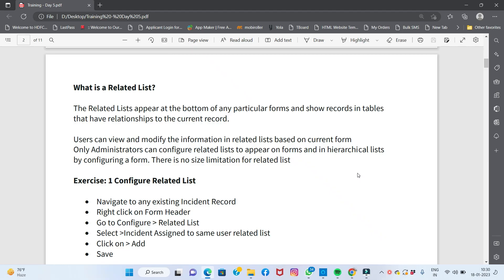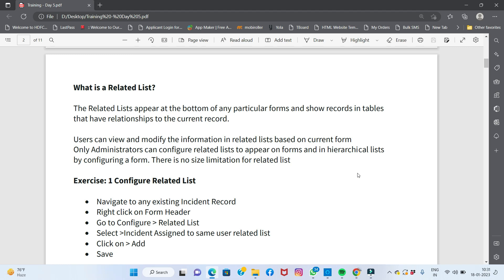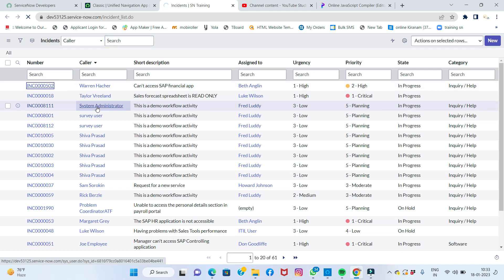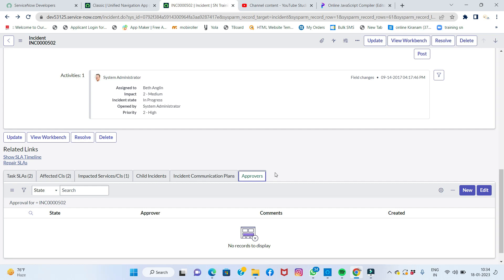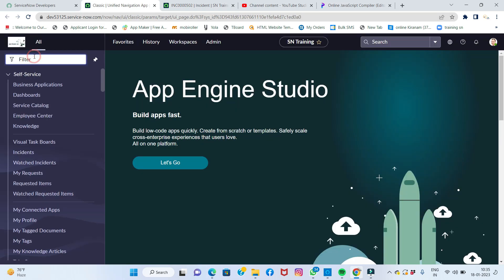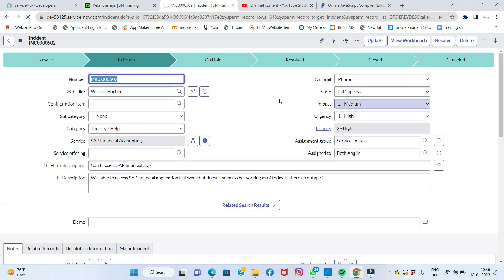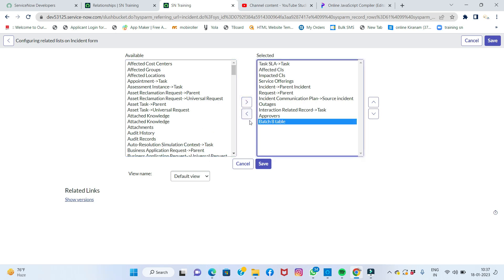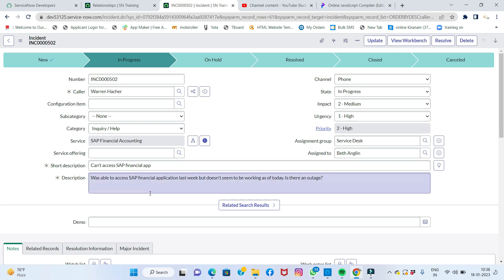Related List in ServiceNow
Hi